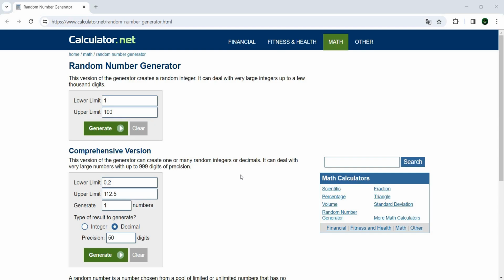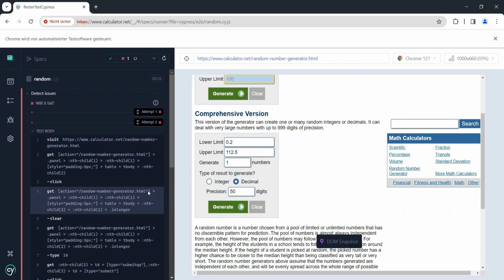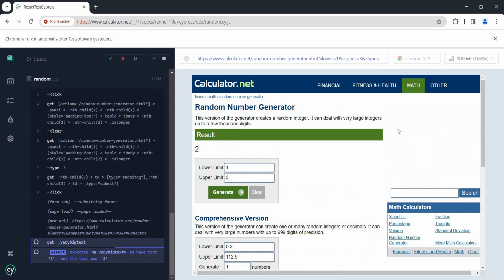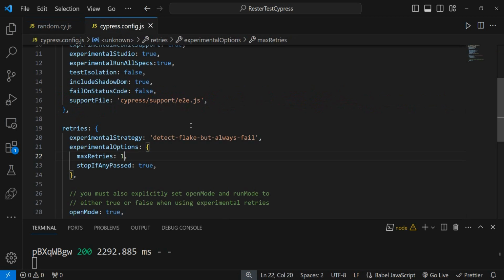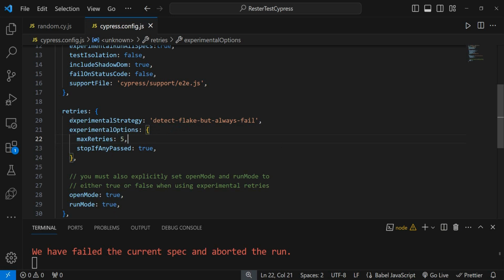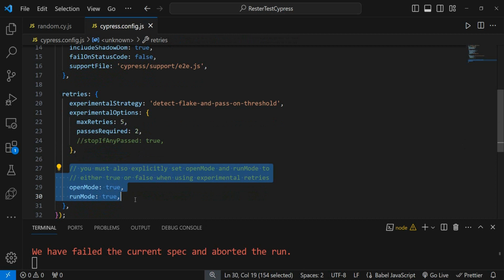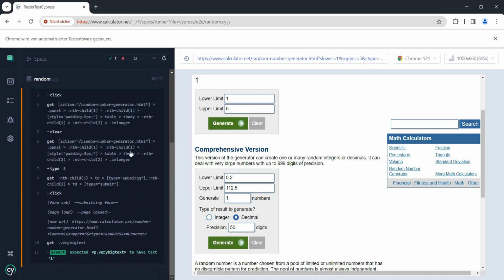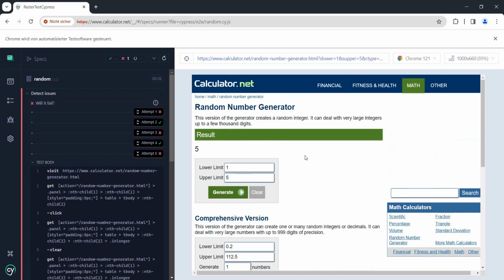Winning the Flaky Test Battle with Cypress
"Unlock Success with Flaky Test Strategies in Cypress | Expert Tips & Tricks

Are flaky tests causing headaches in your Cypress test suite? Don't worry, we've got you covered! Dive into our in-depth video guide where we unveil a plethora of expert strategies and invaluable tips to conquer flakiness once and for all. From pinpointing elusive bugs to implementing robust testing methodologies, we cover it all. Join us as we explore the ins and outs of Cypress and arm you with the knowledge to optimize your testing process.

Our comprehensive tutorial delves into key areas such as:

Identifying flaky tests with precision
Implementing resilient testing practices
Leveraging Cypress features for stability
Best practices for maintaining a reliable test suite
With our guidance, you'll be equipped to streamline your development workflow, reduce downtime, and deliver flawless applications that exceed expectations. Say goodbye to unreliable tests and hello to seamless software development with Cypress.

Don't miss out – watch our video now and embark on a journey to testing excellence!